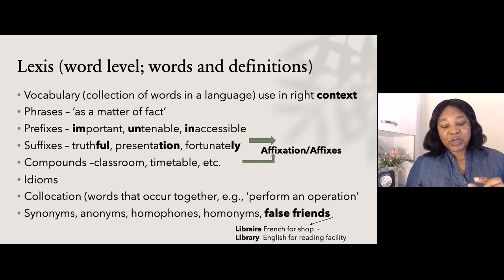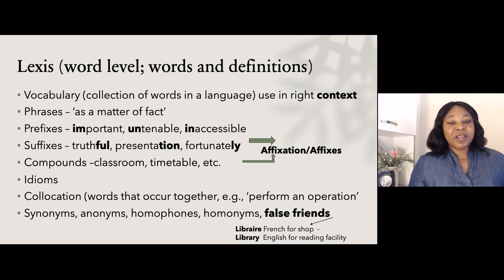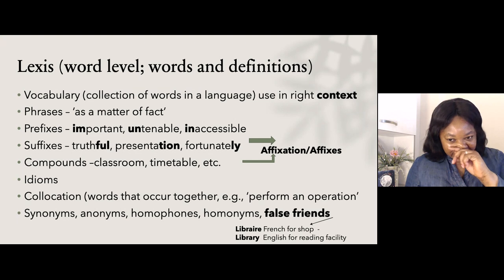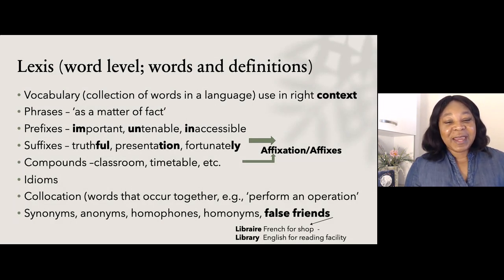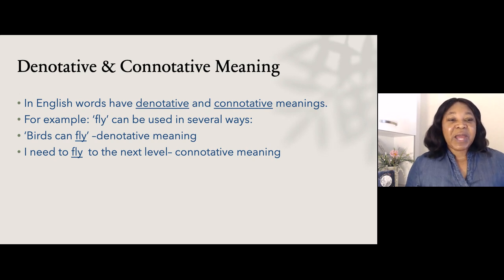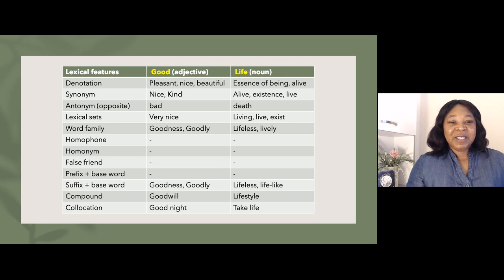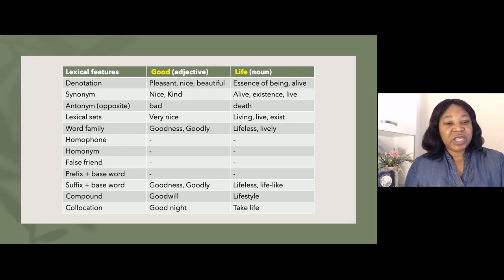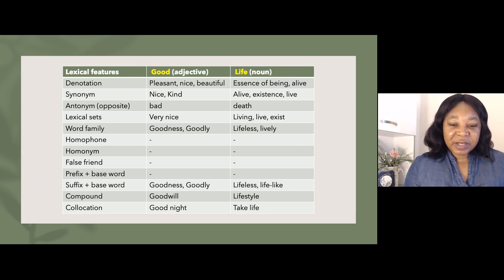4 Cambridge TKT Module One Preparatory Course 41630693792465